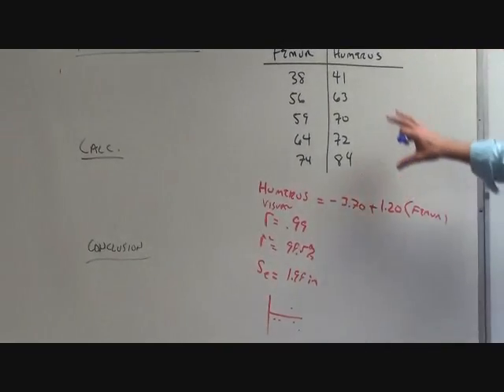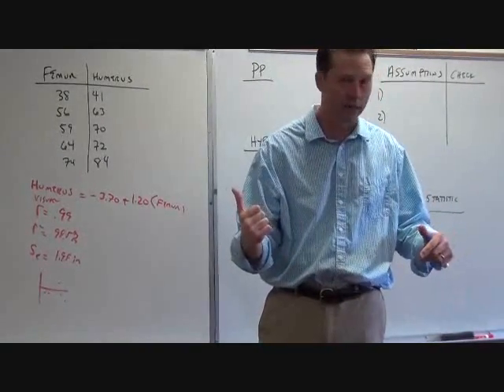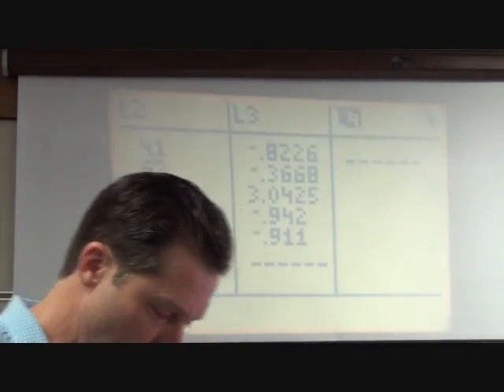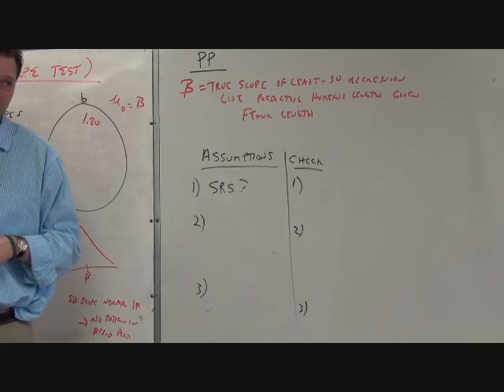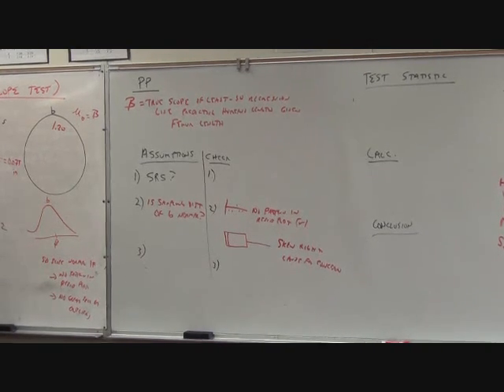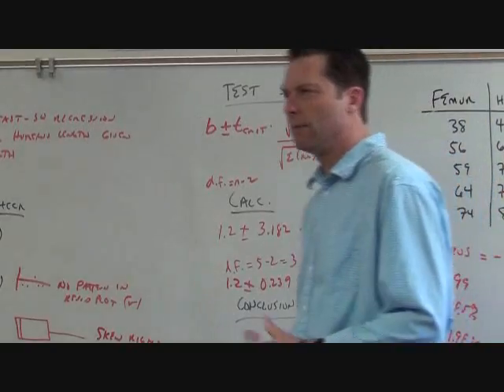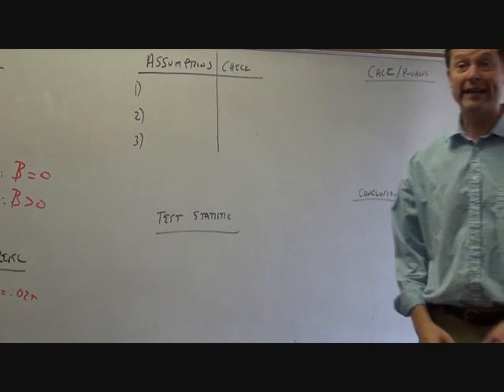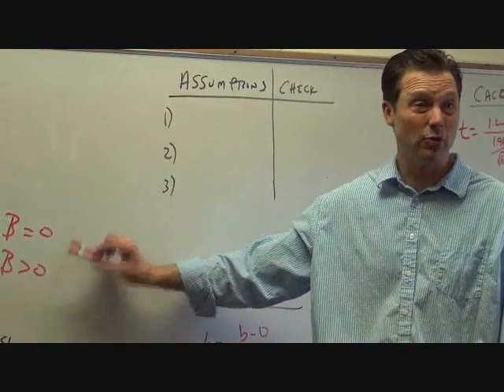Slope Test (Hypothesis Test and Confidence Interval) pgs 794-795